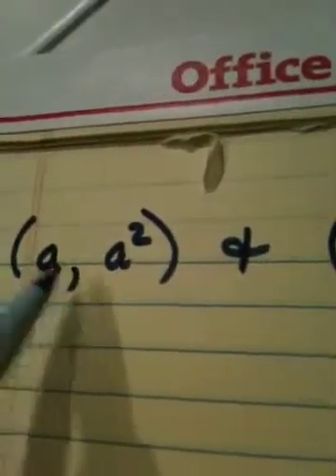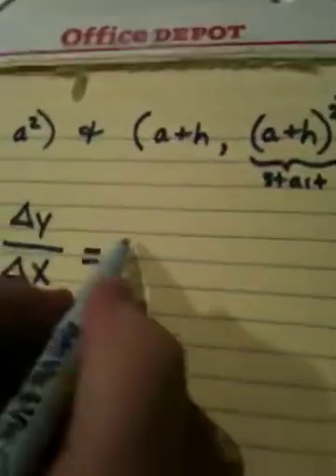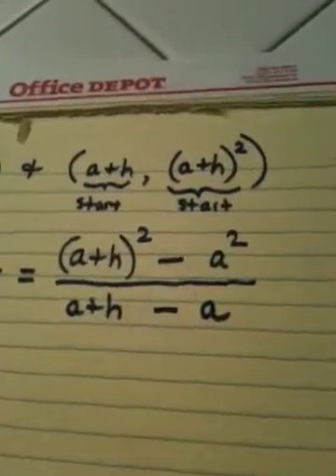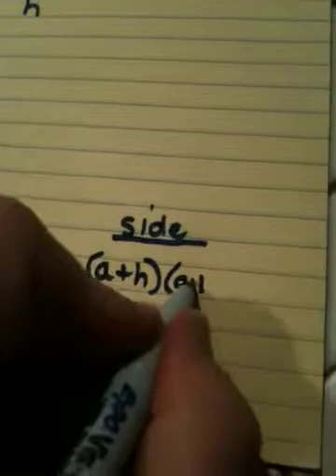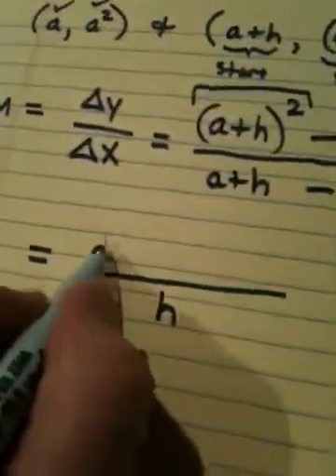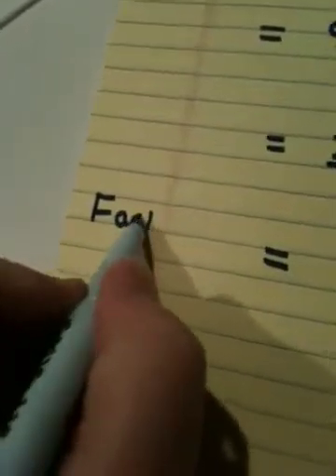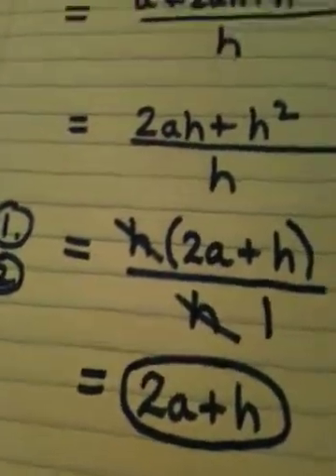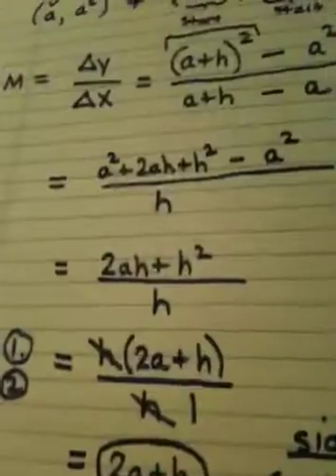1.3 and 1.4 Video Seven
Slope of algebraic points leading to the difference quotient